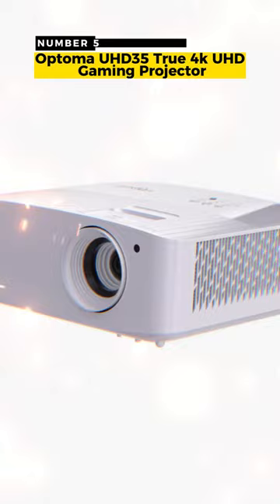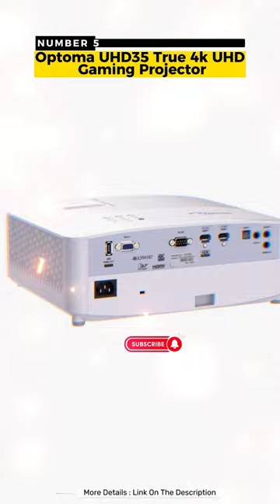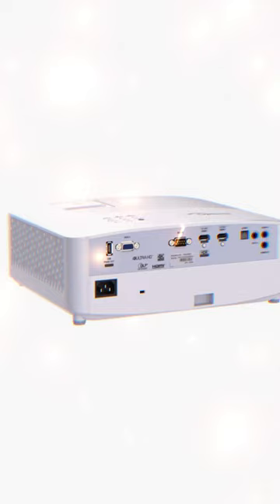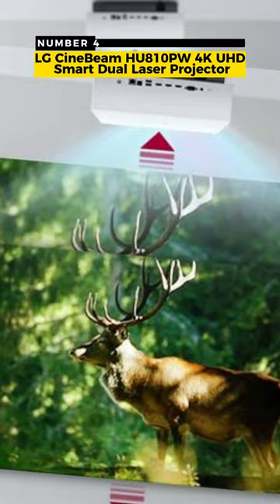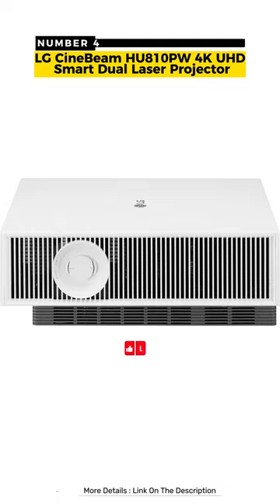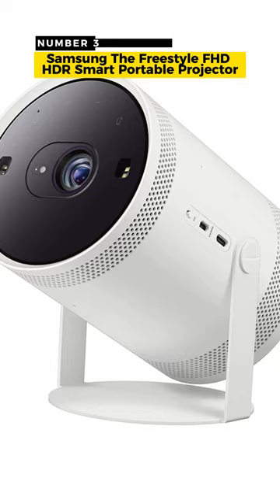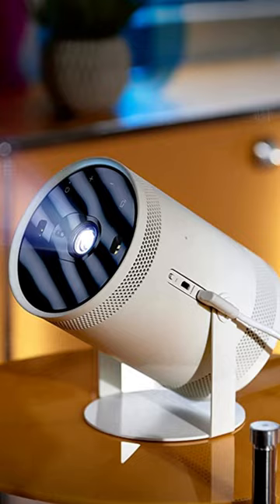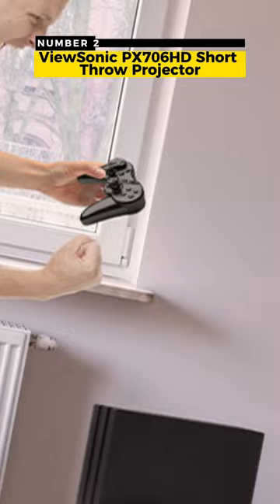👉Top 5 Best Home Theater Projectors of 2023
◼️See Price:
5) Optoma UHD35 True 4k UHD Gaming Projector ☑️
4) LG CineBeam HU810PW 4K UHD Smart Dual ☑️
3) Samsung The Freestyle FHD HDR Smart ☑️
2) ViewSonic PX706HD Short Throw Projector ☑️
1) Samsung The Premiere LSP7T 120-Inche ☑️

You're welcome! We're grateful for your viewership and support. Suppose you found the content enjoyable and informative. I'll be sure to respond as quickly as I can. Thank you again for your participation, and we look forward to delivering more engaging videos in the near future!

👉“Best Ever Review Show is a participant in the Amazon Services LLC Associates Program, an affiliate advertising program designed to provide a means for sites to earn advertising fees by advertising and linking to Amazon.com. As an Amazon Associate, we earn from qualifying purchases.”